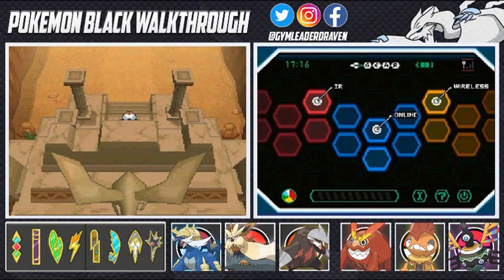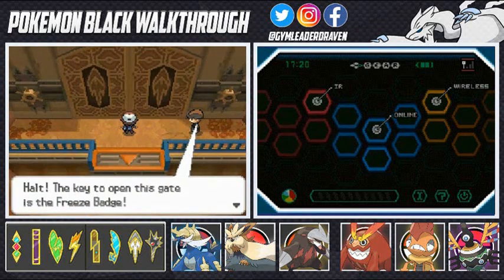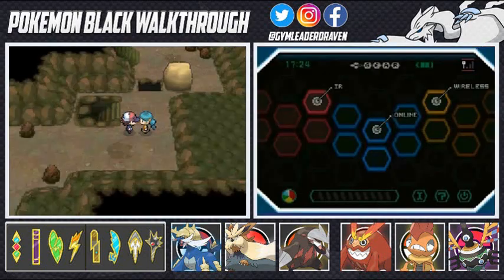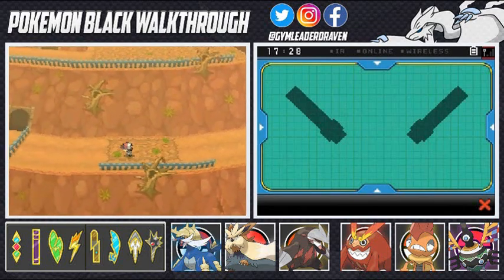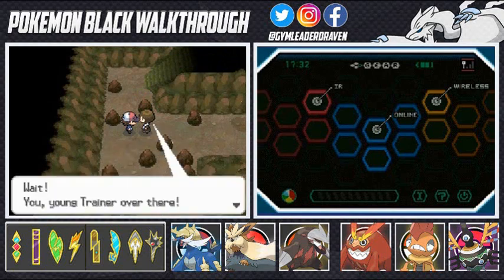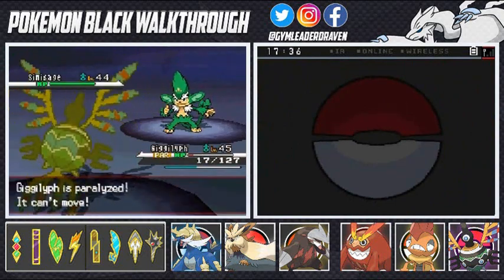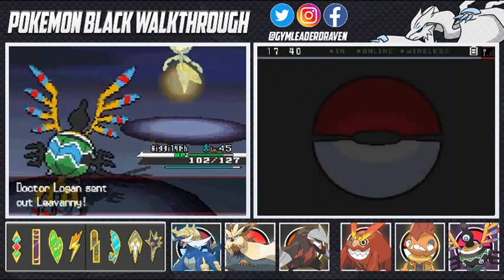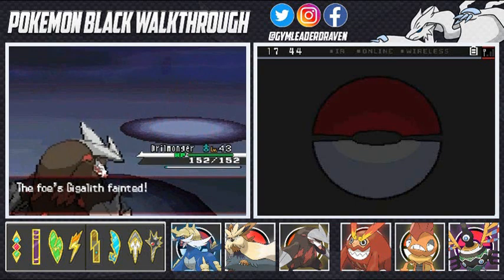Pokemon Black Walkthrough Part 46: Unova Victory Road!